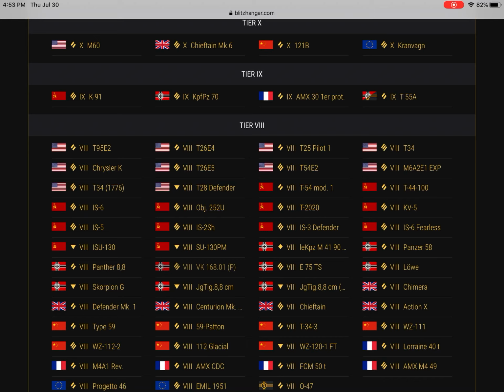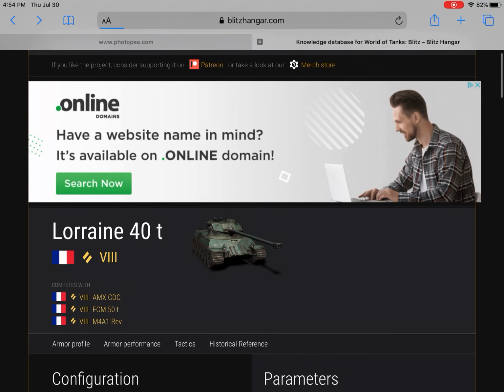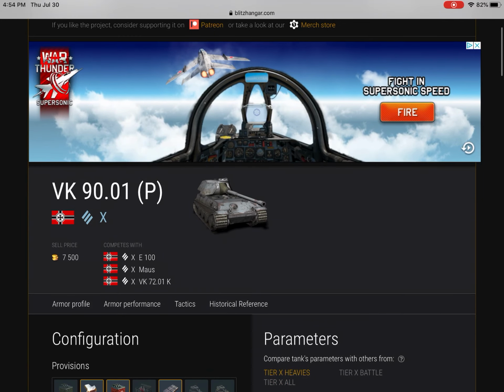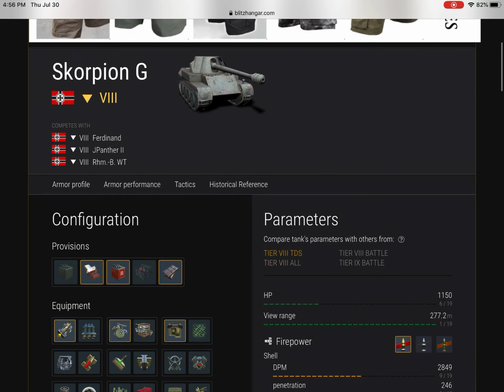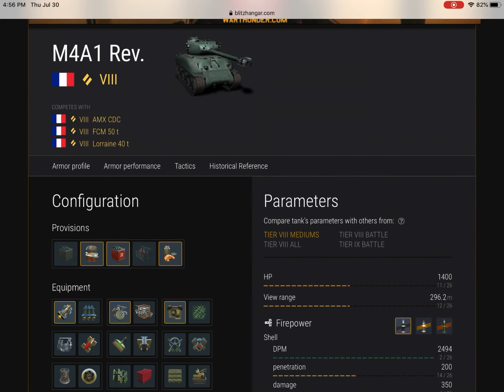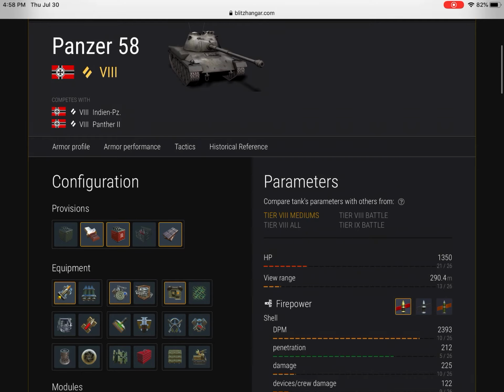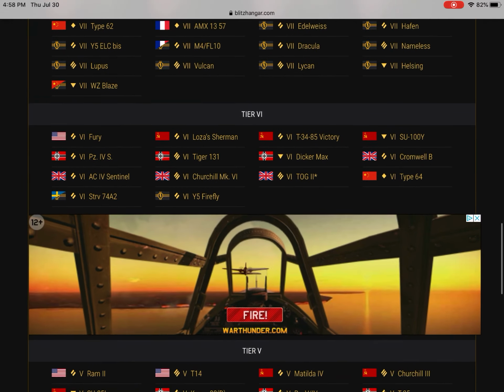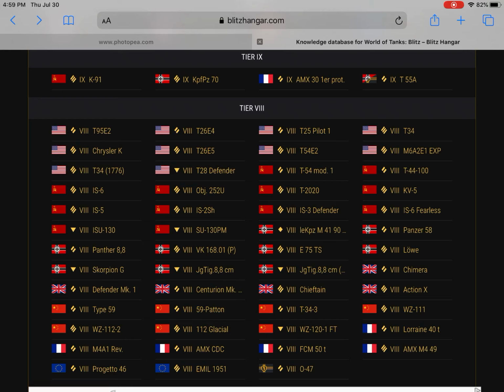Top 5 hardest premium/collector tanks to play in wotblitz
Counting down the top 5 hardest premium/collector tanks to play in world of tanks blitz

Tell me what you thought about my pics and if there were any I missed